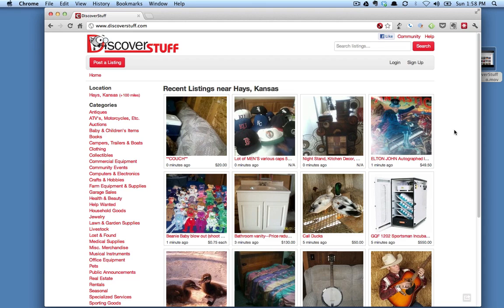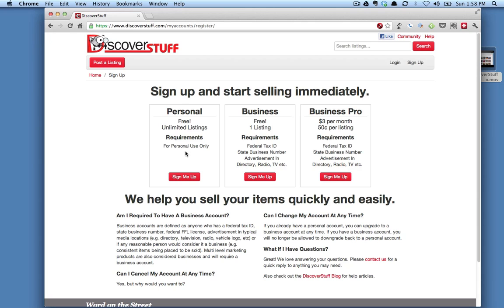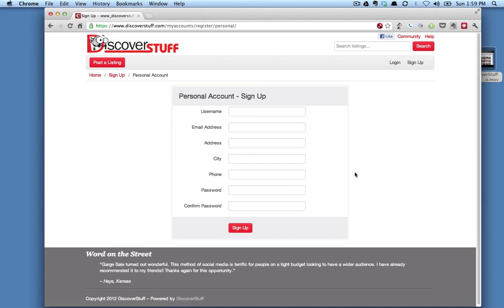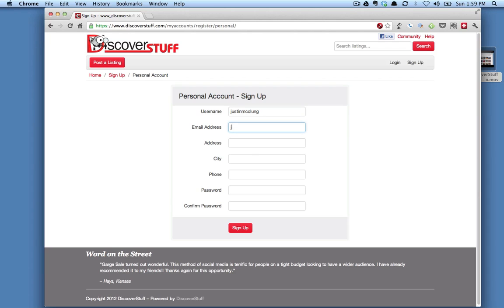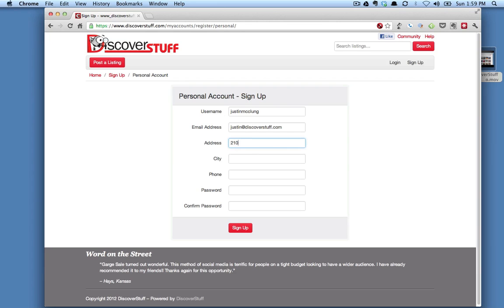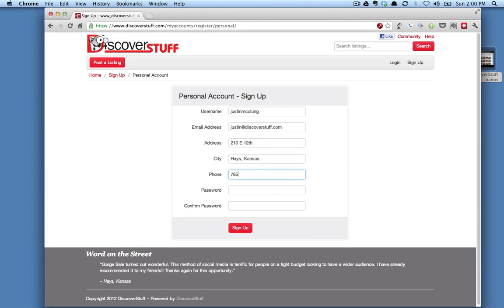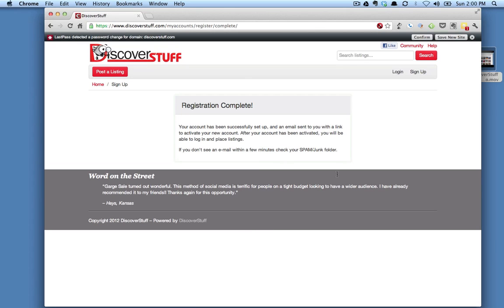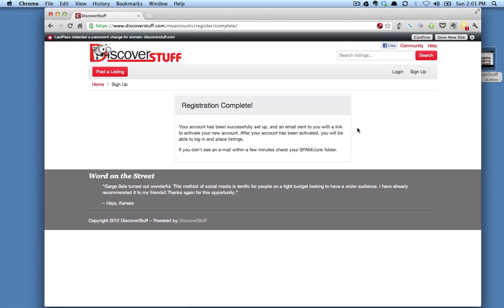Discoverstuff Create an Account How To Video